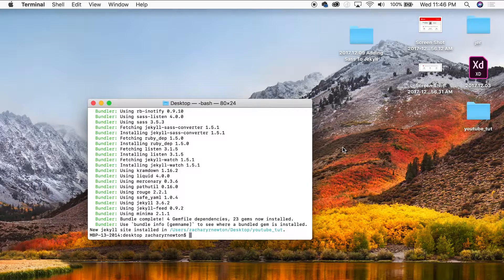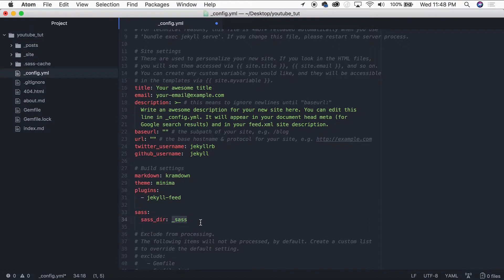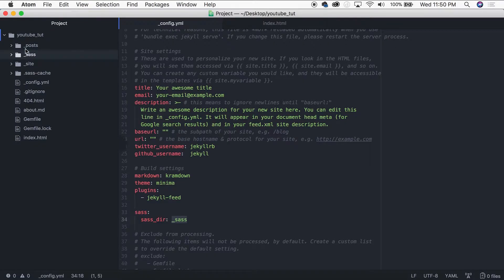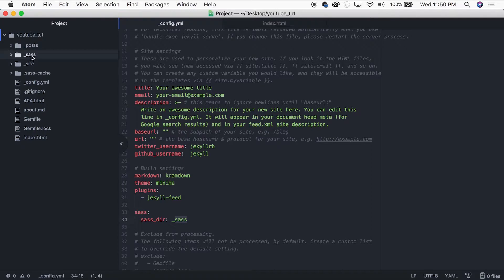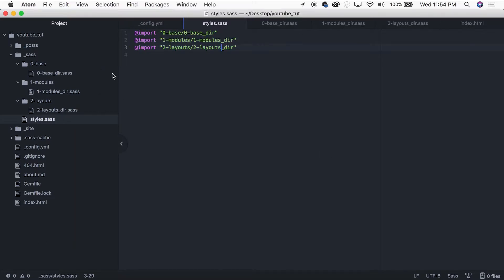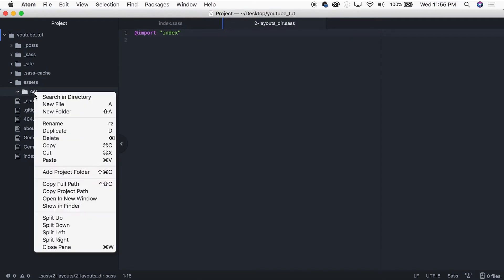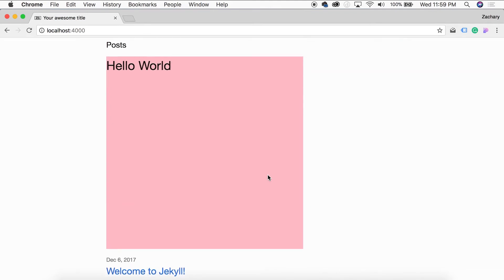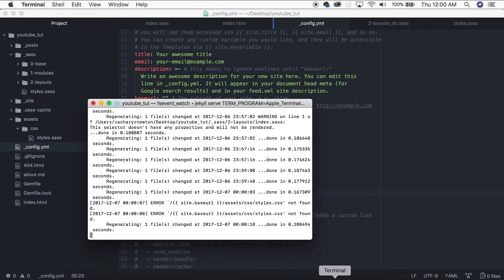How To Add Sass To Jekyll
In this video, I will be showing you how to add Sass to your Jekyll project. I will also show you how I set up my Sass hierarchy :)

P.S. I keep mixing liquid code up with front matter, so when I say liquid code, I mead front matter lol sorry